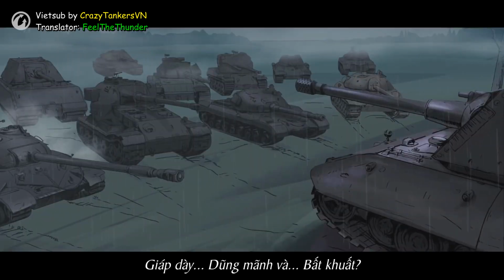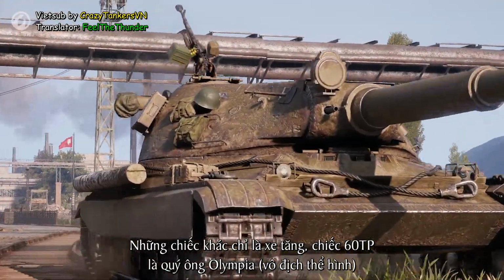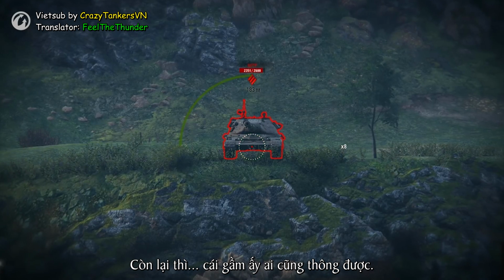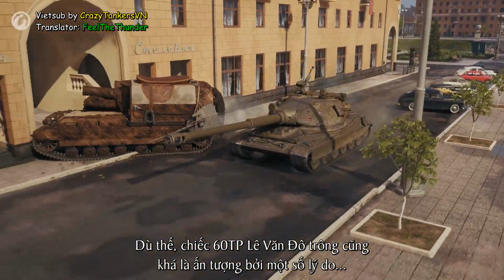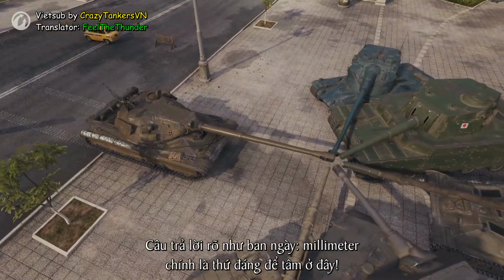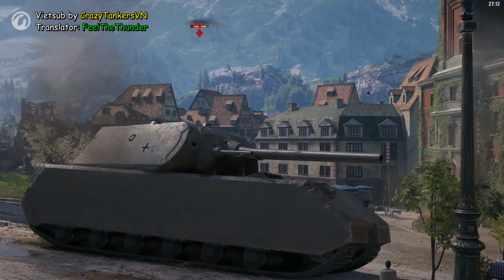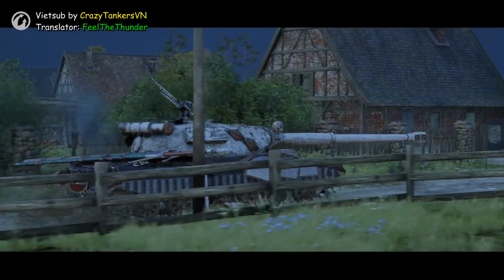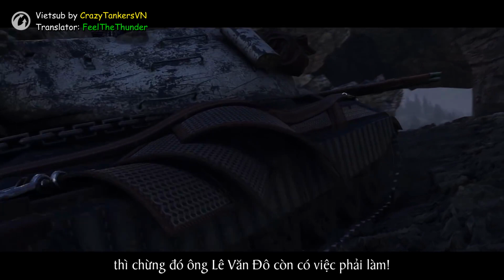World of Tanks: Hướng dẫn chơi 60TP "Lê Văn Đô" Lewandowskiego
Là con lai của E 100 với ai đó không biết, thanh niên Lê Văn Đô đã đến và kêu gọi anh em hiến máu cho Wargaming :v Nào, hãy xem xem con hàng này có cái gì nhé :3

Code invitation cho người lập tài khoản: WOTONECCAPAC (500 gold, 3 ngày premium, xe T-127 với kíp lái 100% và slot garage, trợ cấp 100% EXP trong vòng 1 giờ, 200% EXP kíp lái trong 2 giờ và 200% EXP tự do trong 2 giờ).